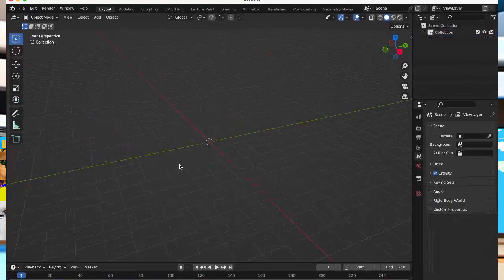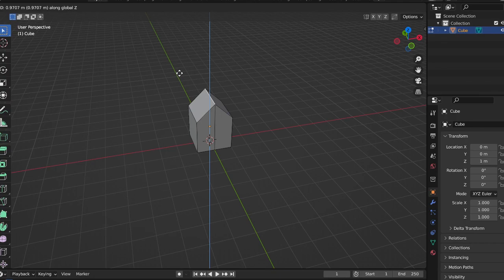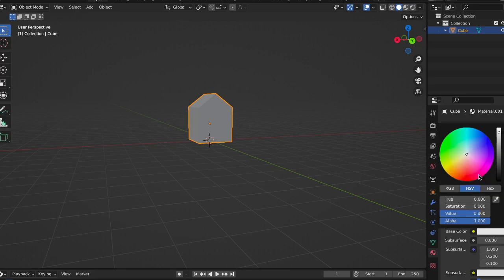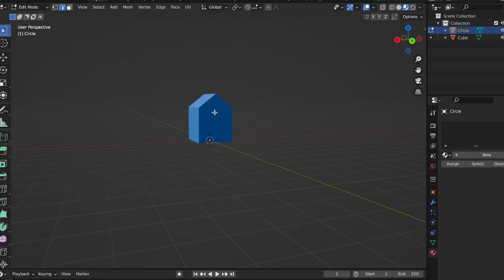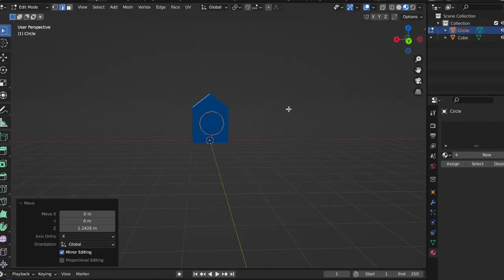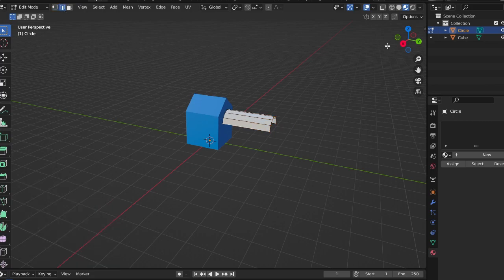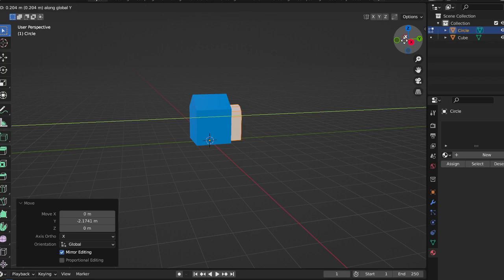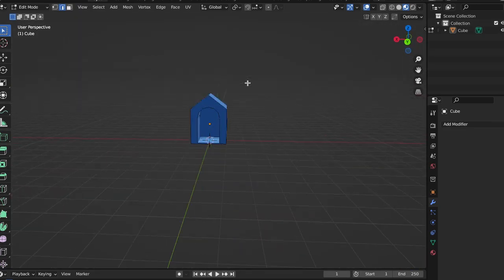Blender Bits: How to build a 3d dog house & Upland Floor, lowest prices in all cities ! Feb 9, 23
Help! My friend’s husband is battling cancer and insurance is running out!